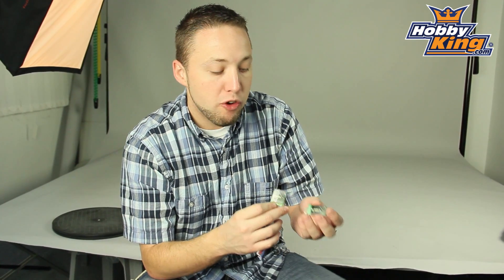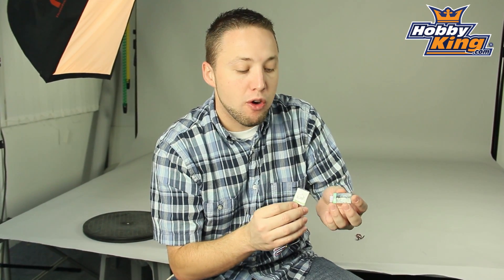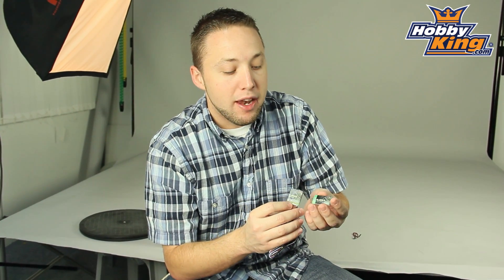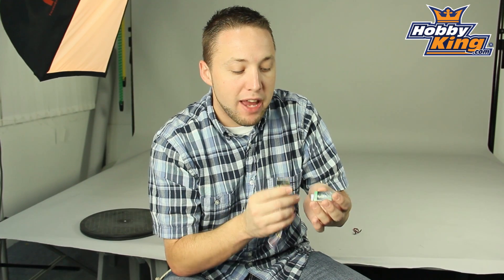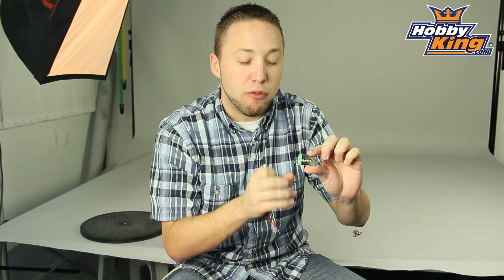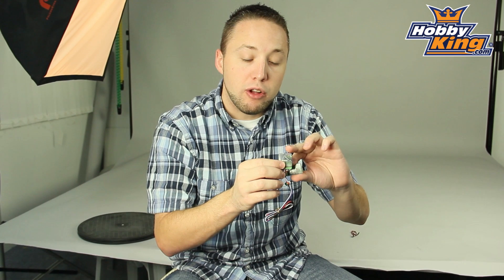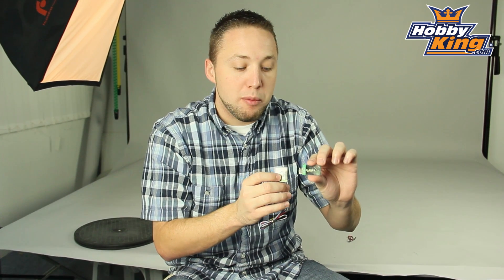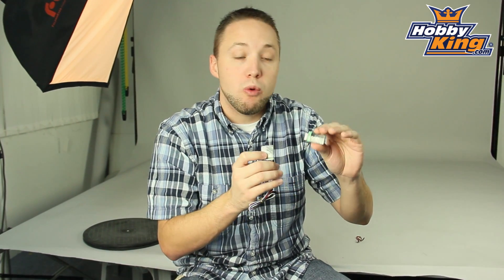HobbyKing Daily - GOSD 2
HobbyKing G-OSD II